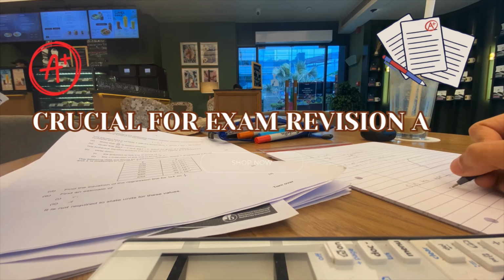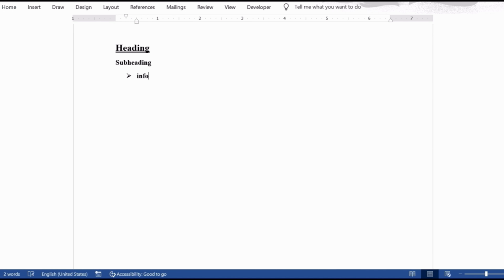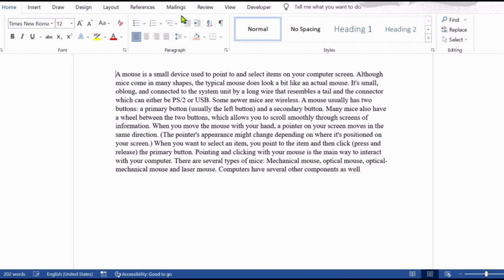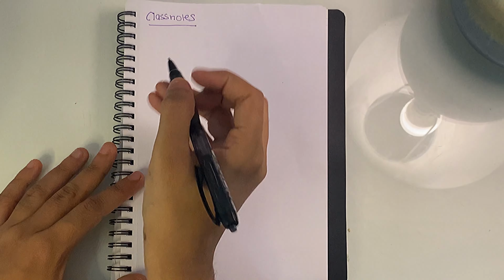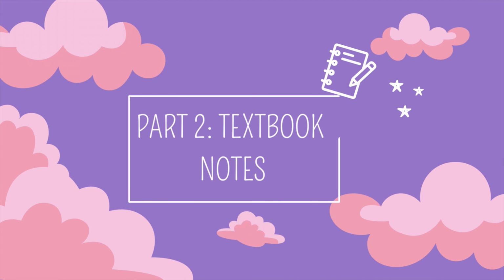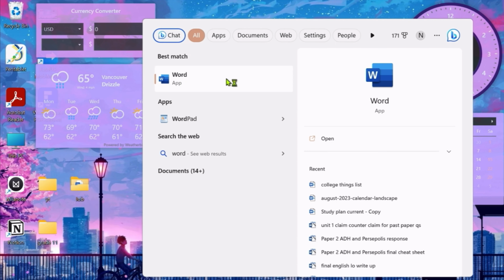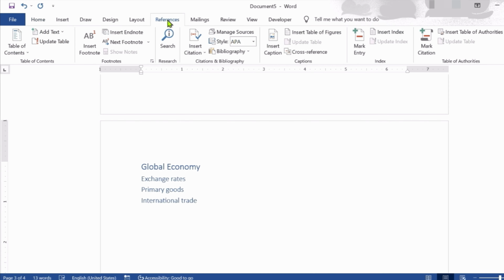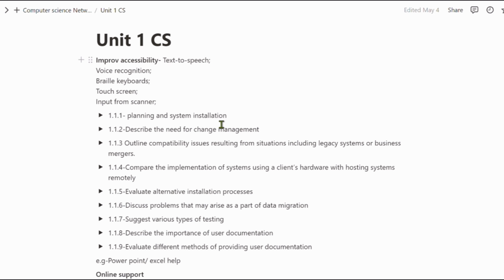The ULTIMATE Guide to Note-taking | back to school 2023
Do you keep making notes but don't score well in exams? Are you unsure how to make notes or where to make notes? Are you too lazy to take notes? This video is the ULTIMATE guide to Note taking for back to school. In this video I explore several hard copy and soft copy options for note making and give tutorials. I also teach you how to make effective, efficient notes that will get you an A+. I hope you enjoy this video.

☆☆☆Timestamps☆☆☆

0:00 Intro
0:30 Part 1: Class Notes
3:55 Part 2: Textbook Notes
5:31 Part 3: Exam Notes

✵✶ Background Music✵✶